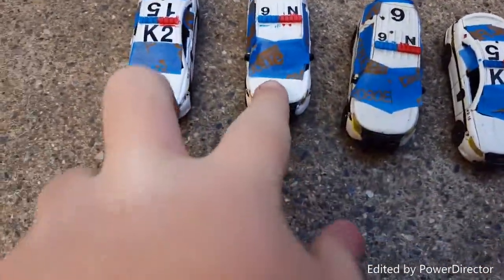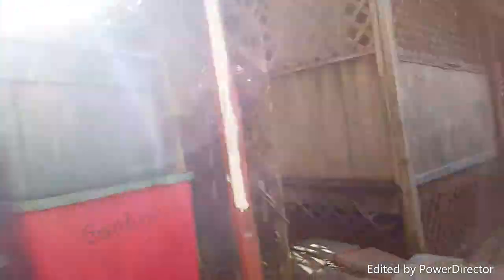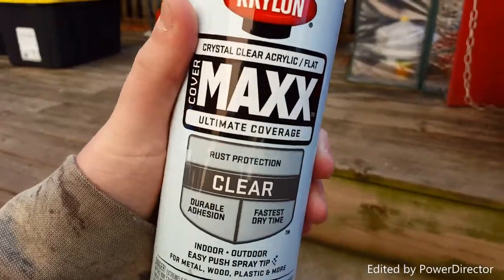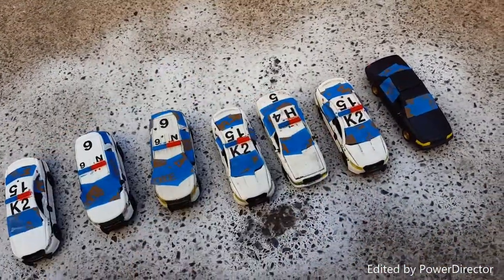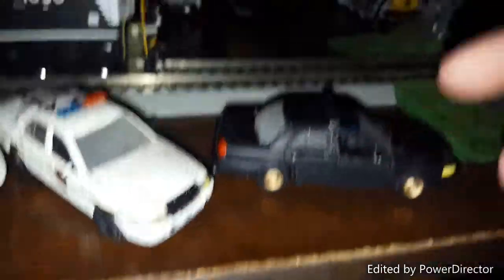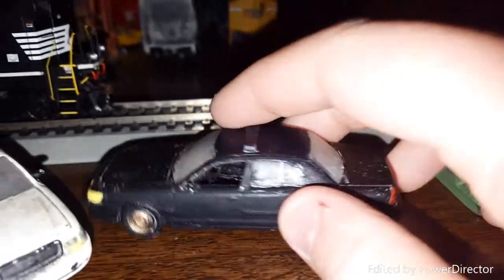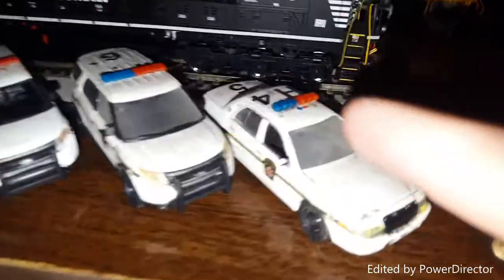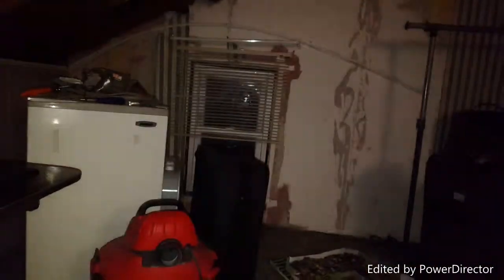layout update 1 1 20 16